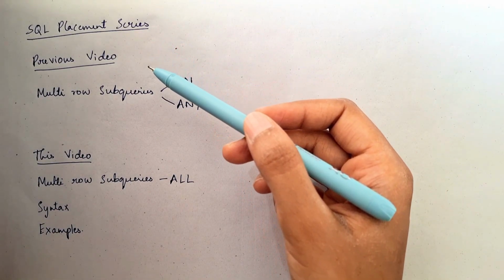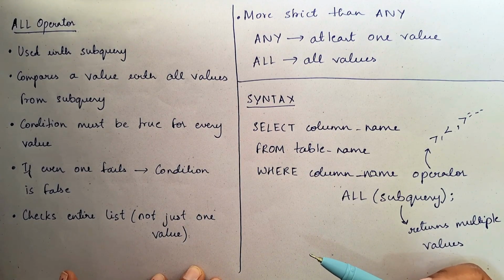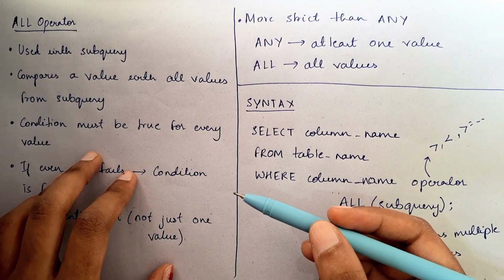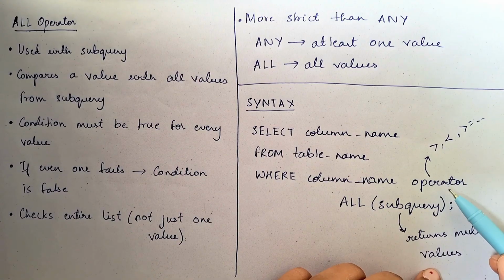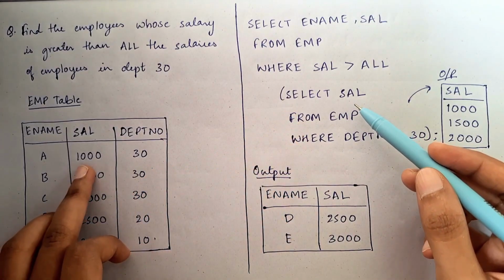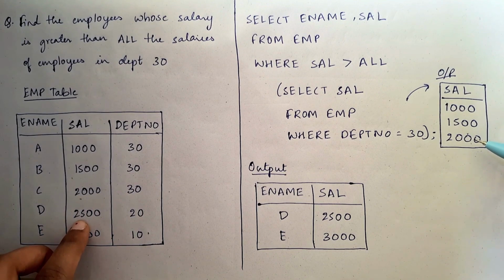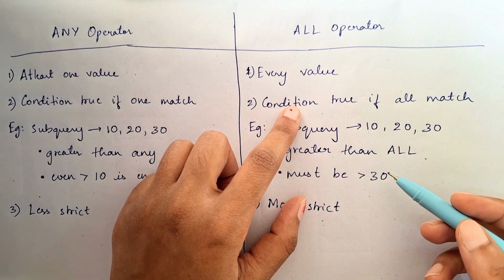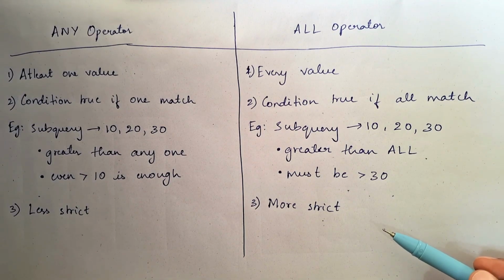What is ALL Operator in SQL? | Multiple Row Subquery Explained with Example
In this video, we will understand the ALL operator in SQL in a simple and beginner-friendly way.

This is a part of my SQL Placement Series, where I explain important SQL concepts step by step for interviews and exams.

In the previous video, we learned about subqueries, including single-row and multiple-row subqueries, along with IN and ANY operators.

In this video, we will learn:
• What is the ALL operator
• How ALL works with subqueries
• Syntax of ALL operator
• Step-by-step example using EMP table
• Difference between ANY and ALL

I have also shared a sample EMP table and practice questions in the pinned comment. Make sure you try them on your own and post your answers!

I also upload hiring updates in YouTube Shorts, so don’t forget to check them out and apply wherever relevant.

Keep learning and keep practicing!